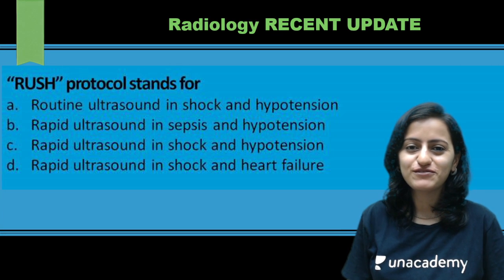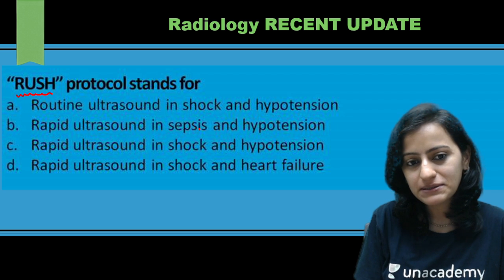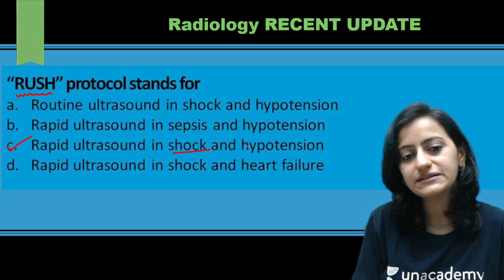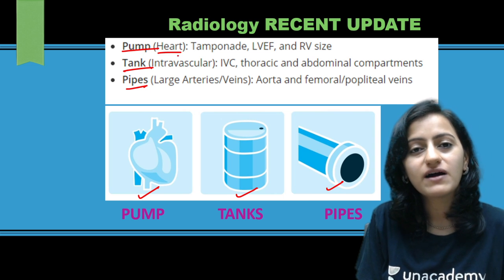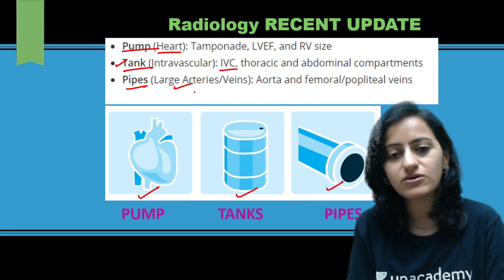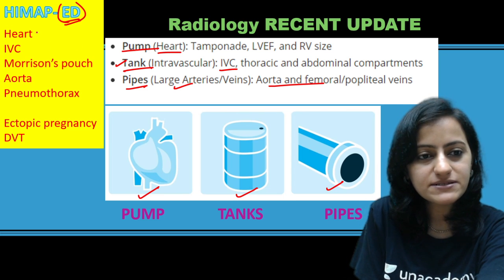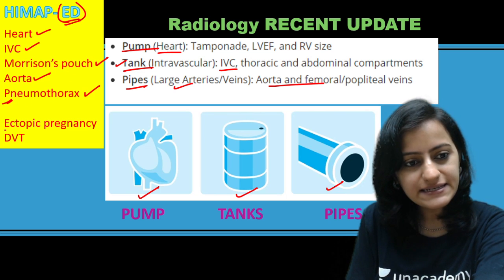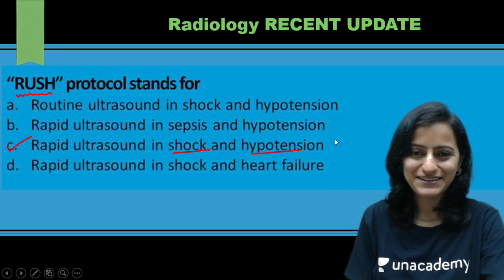Radiology Recent Update - RUSH protocol | Dr.Nikita Nanwani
Watch Dr Nikita providing recent updates in radiology. This will be helpful for your preparation of upcoming neet pg and ini-cet

To take Unacademy's weekly scholarship test and win attractive prizes, enrol NOW

1. Unlimited access to Live and Recorded Classes
2. Learn from India’s Top Educators for medical
3. Access to dedicated DOUBT Sessions
4. Real-time interaction with best-in-class teachers
5. QBank with 25,000+ practice questions
6. Freedom to study on the device of your choice
7. Highly competitive Live Tests and Quizzes
8. Get Printed Notes with 12-month and above subscriptions (dispatch starts soon)